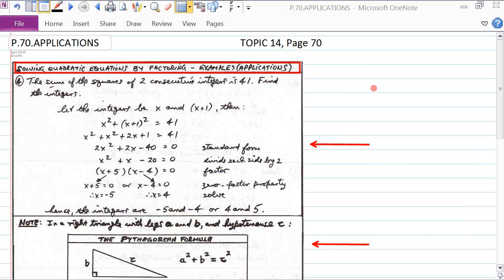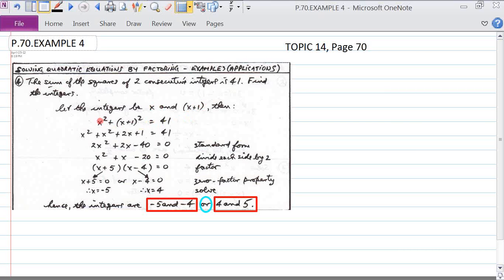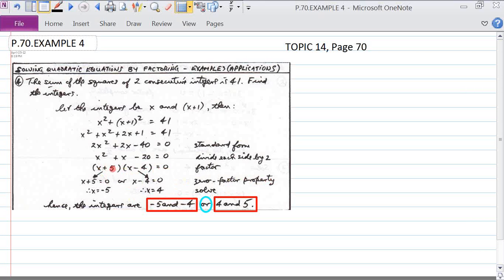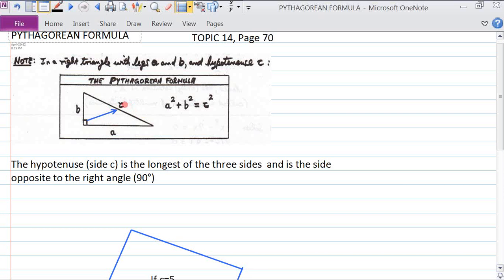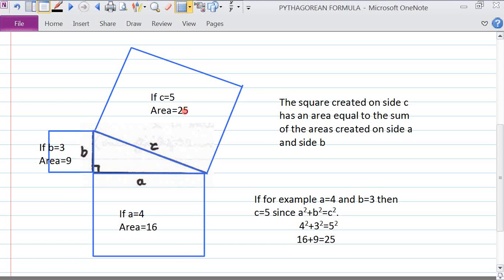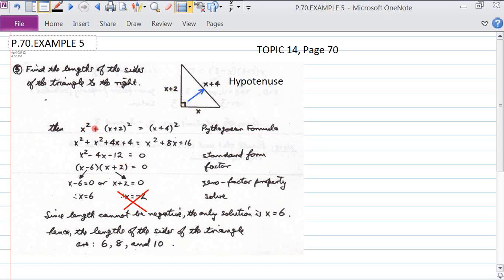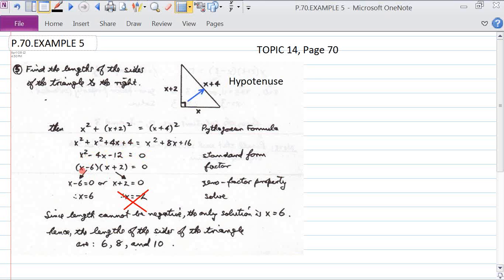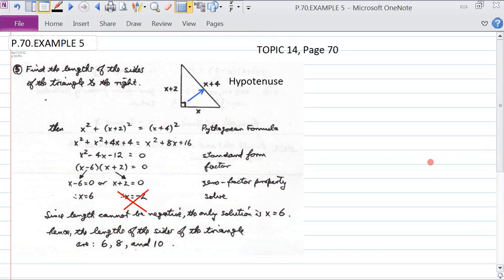TOPIC14.SOLVING QUAD EQ BY FACTORING.PAGE 70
P.70. Solving quadratic equations by factoring.
Examples.Applications #4 & 5